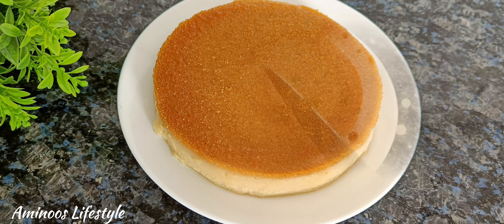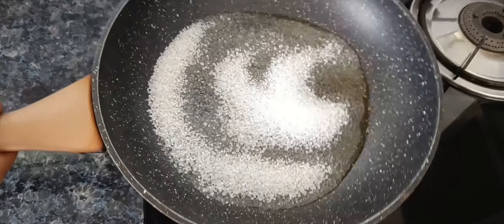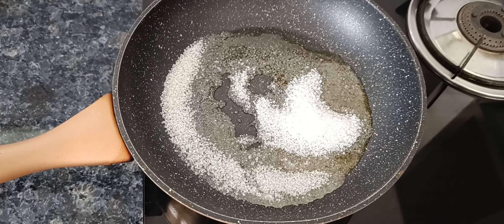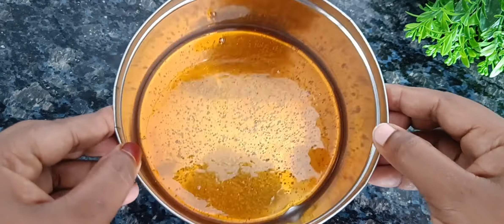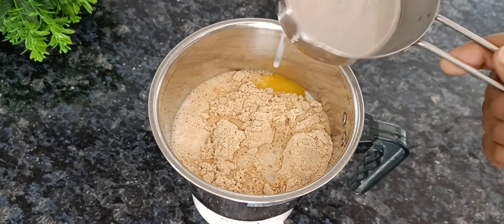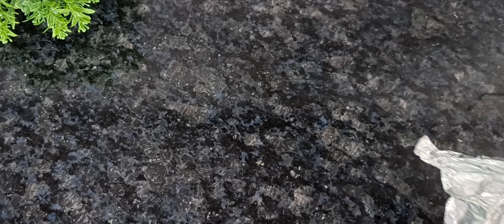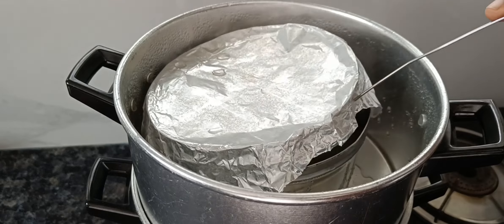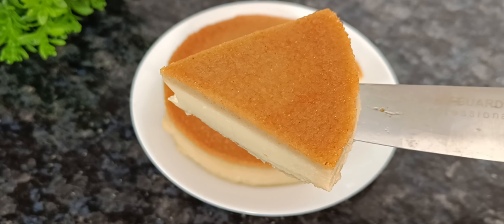അമൃതം പൊടി ഉണ്ടെങ്കിൽ പെട്ടന്ന് തന്നെ തയ്യാറാക്കിനോക്കു 👌